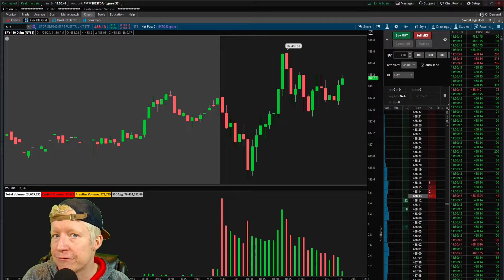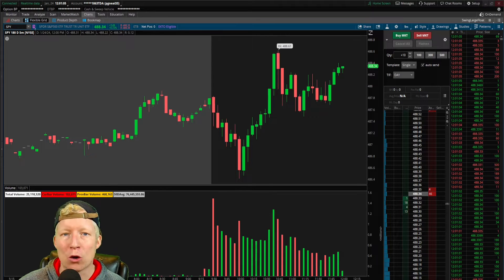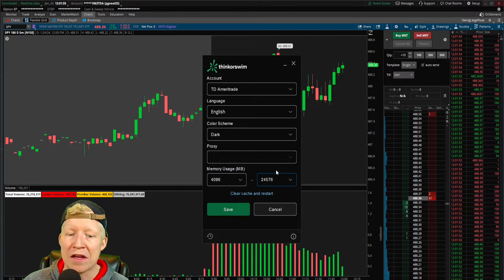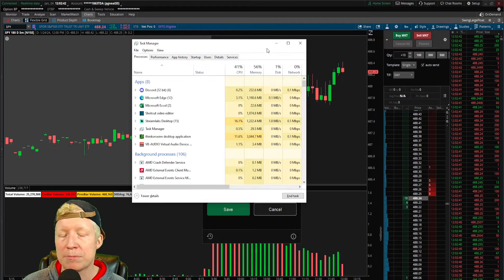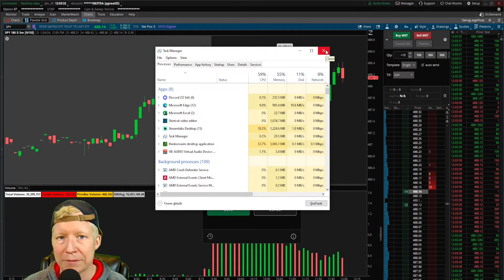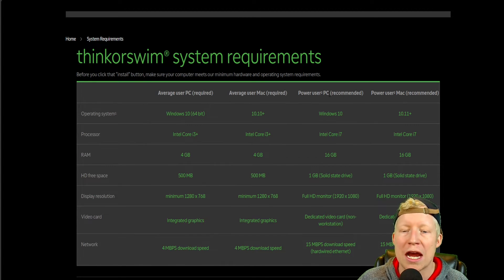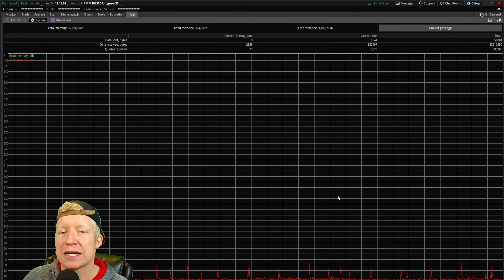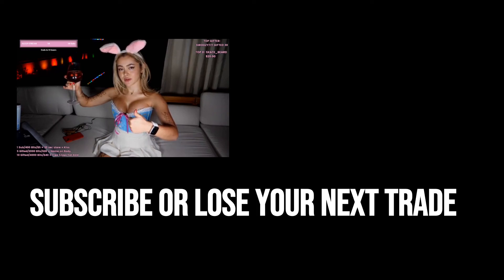Speed up Your ThinkorSwim Trading Platform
Fix ThinkorSwim lagging and slow data issues

🚀 Supercharge Your ThinkorSwim Experience: Speed Optimization Guide

Is laggy data slowing down your trading game? In this video, we've got the ultimate solution for you! Discover how to turbocharge your ThinkorSwim platform, reduce lag, and ensure real-time accuracy in your trading activities.

⚙️ Speed Optimization Techniques: Uncover the insider tips on tweaking ThinkorSwim settings to make it lightning fast. From adjusting RAM allocation to optimizing data refresh rates, we've got you covered.

📈 Stay Ahead in Real-Time: Learn how to eliminate the 3-second delayed data default setting. Ensure that your platform is running at its peak performance, giving you the edge in executing trades with precision.

💡 Expert Insights: Gain valuable insights from seasoned traders who have mastered the art of a seamless ThinkorSwim experience. It's time to elevate your trading efficiency and respond to market movements in real-time.

Don't let lag hinder your success. Watch now and unlock the full potential of your ThinkorSwim trading platform! 🚀💹

0:00 - Real Time Data
0:40 - RAM ToS Setup
2:20 - RAM Explained
3:15 - DayTradingStrategies.Net
3:30 - Minimum System Requirements
4:39 - Collect Garbage